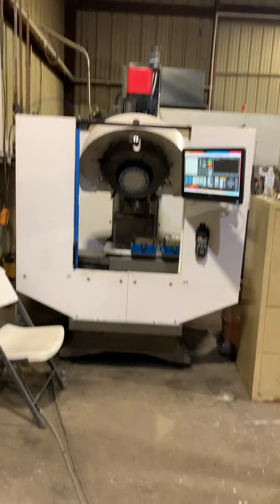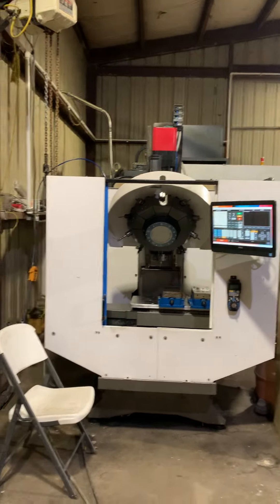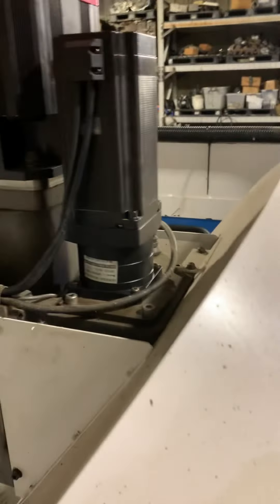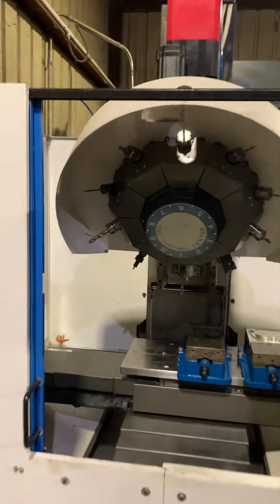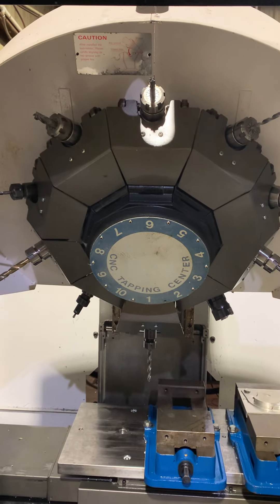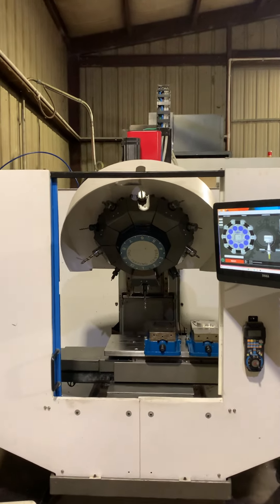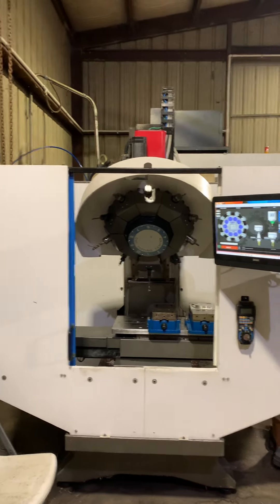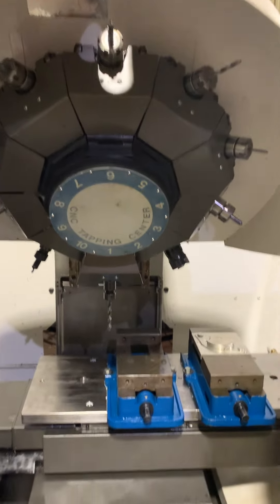Brother Mach3 cnc retrofit (learn from my mistakes)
Guys learn from my mistakes look the details ask questions
Thanks